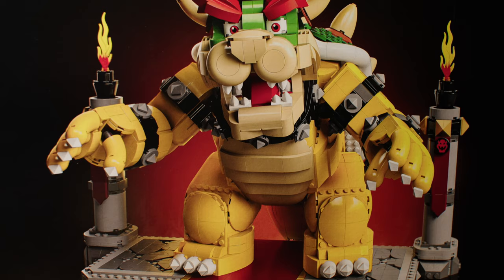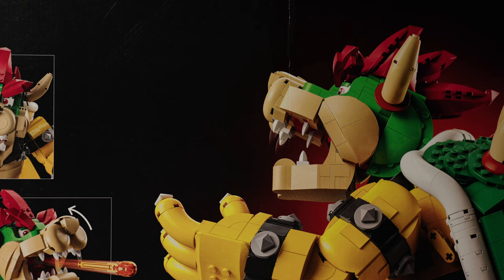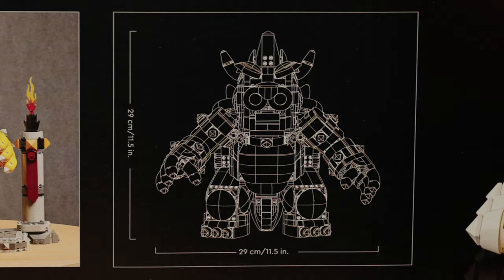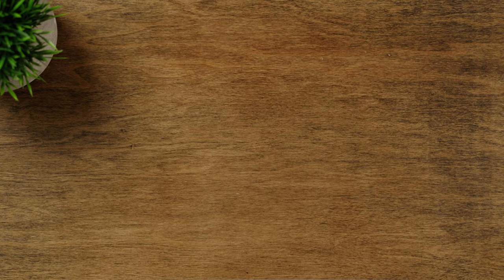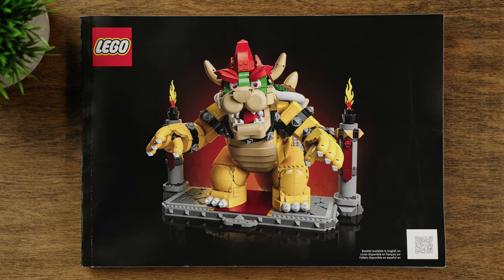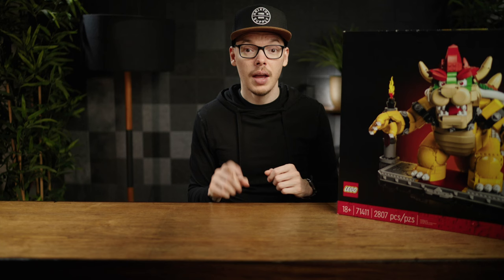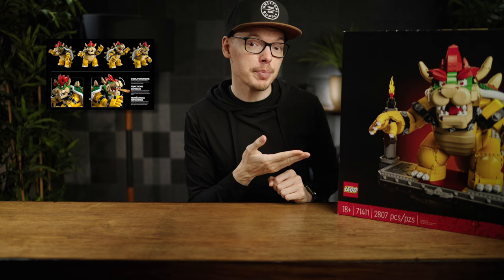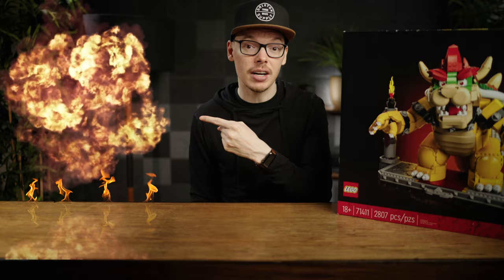Must-See Unboxing for Super Mario Fans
In this unboxing video, we take a look at the new Lego Mighty Bowser 71411 set. This set is a great way for fans of the classic Super Mario series to build their favorite villain.

If you buy anything from the list below, it will help keep our channel alive!